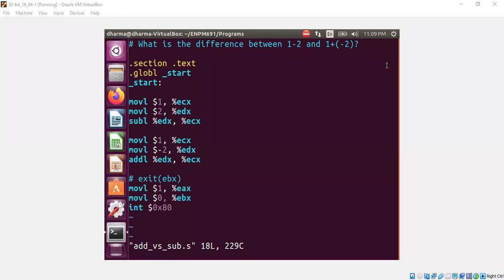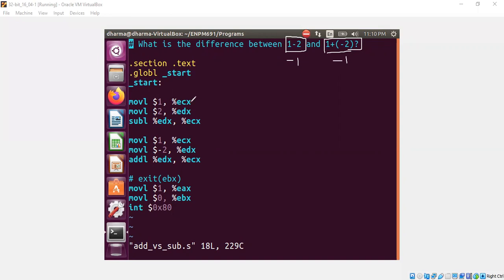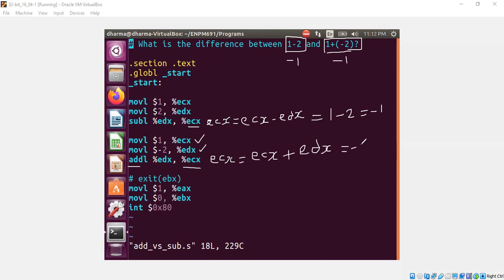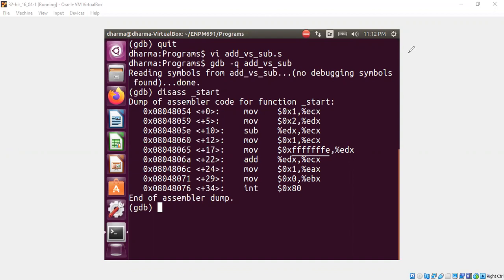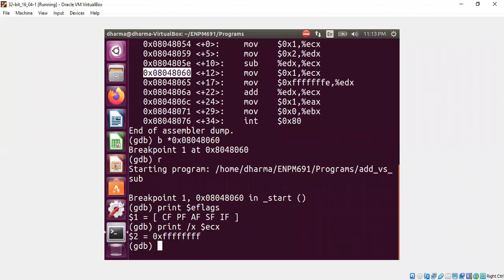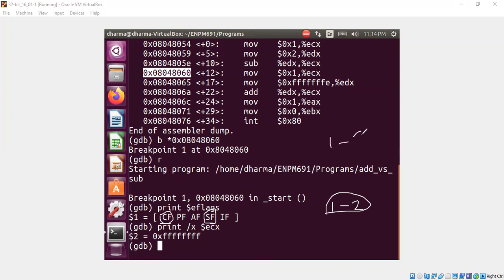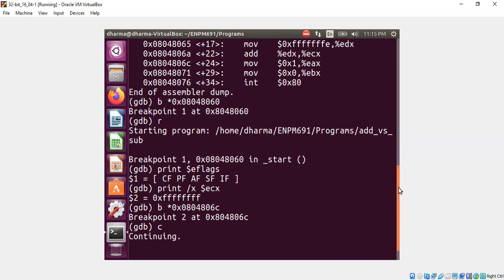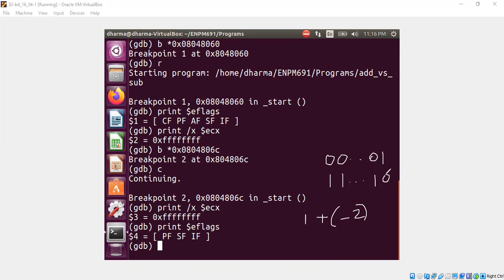Difference between 1-2 and 1 + (-2)?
Why the carry flag (CF) is enabled for 1-2 but not for 1 + (-2)?